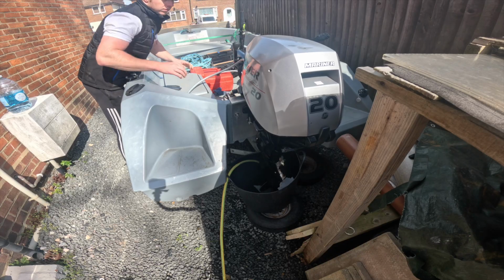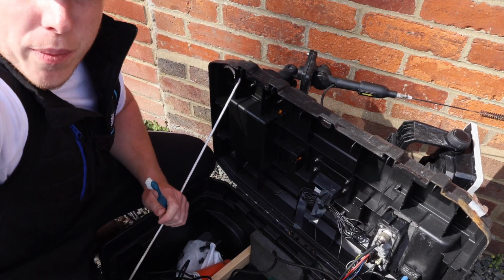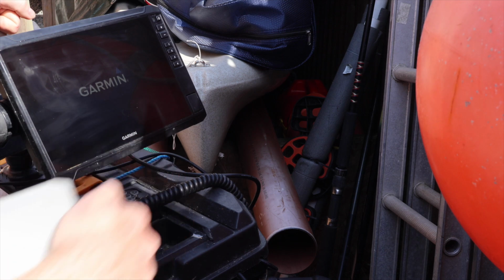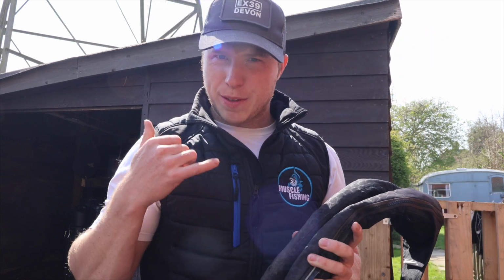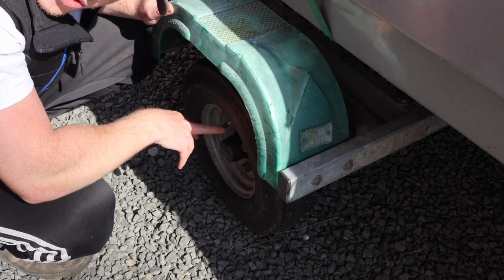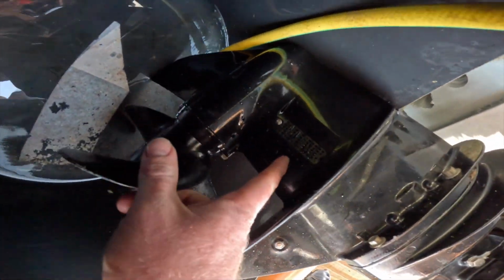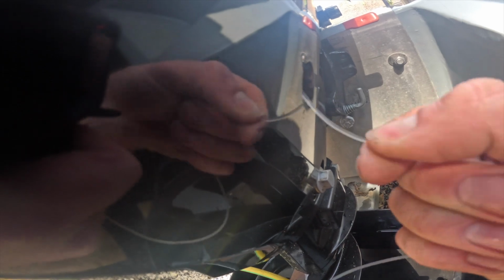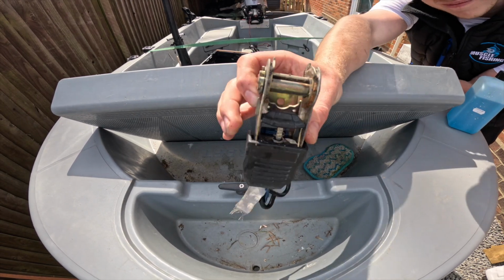Complete Guide To Post Winter Boating Checks - Electronics, Engines, Safety Kit And More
This Week we are talking about all the relevant safety checks to complete if your boat has been left in storage or has not been used for an extended period of time. We discuss Engines, Marine Electronics and More!

If your boat has been left and not used it's likely going to need some care and attention before you go out and use it. This video aims to help beginners and experienced boaters alike on what to check before hitting the Sea.

- Outboard engine checks
- battery checks
- life jacket checks
- dry suit checks
- And more

This is a rough guide and is aimed as a simple but thorough guide to ensure your first trip out after an extended period of time is Safe and Fun